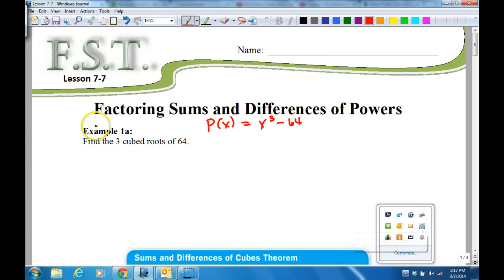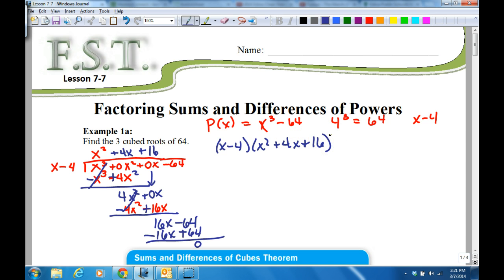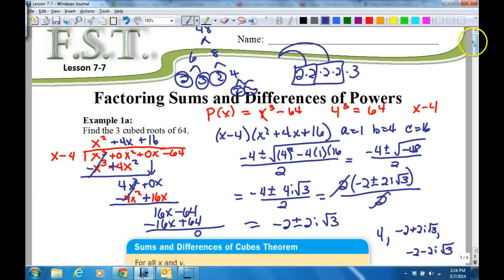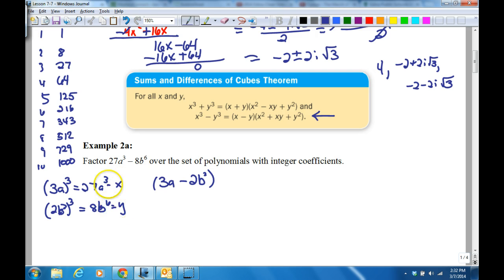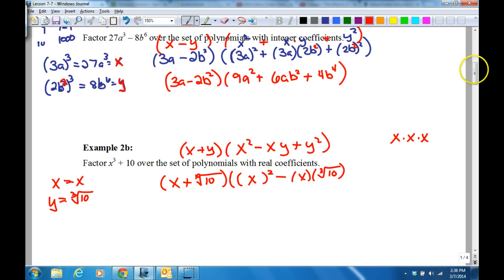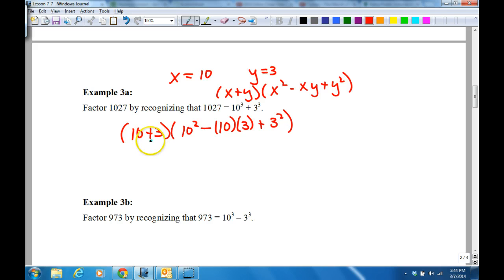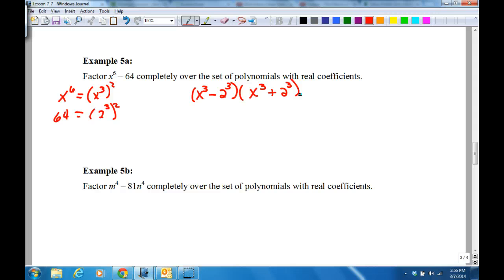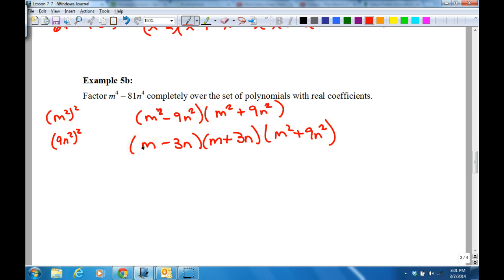Factoring Sums and Difference of powers Lecture 7-7